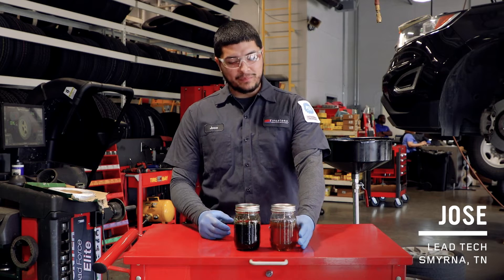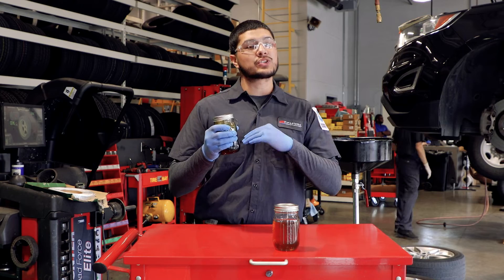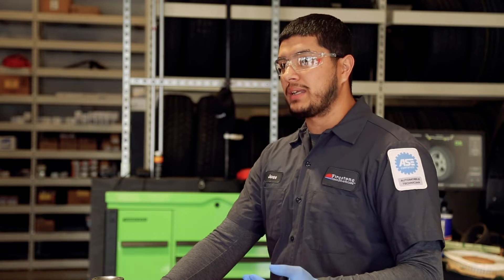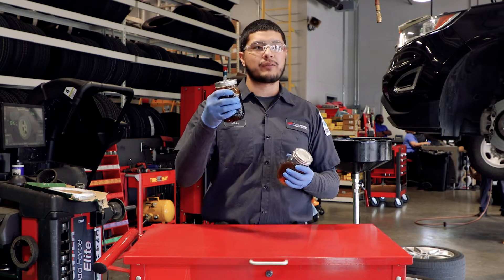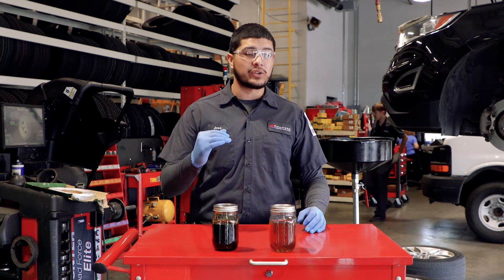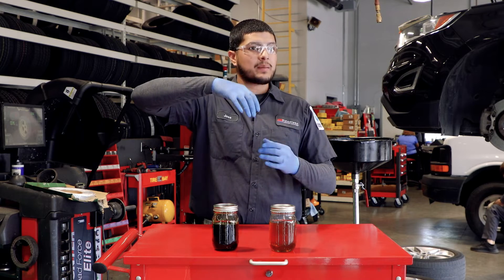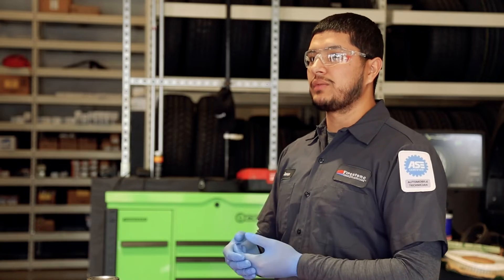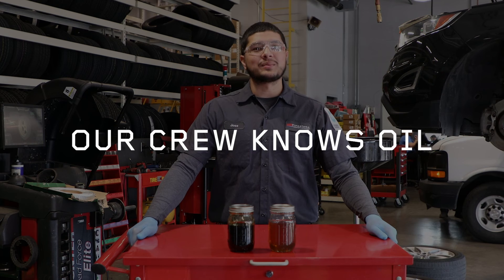What Happens if You Don't Change Your Engine Oil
Do you know the difference between new and old used oil? Our lead tech Jose takes us through the differences and what happens if you don't change your engine oil.

Find out more details about what happens when you don't change your oil